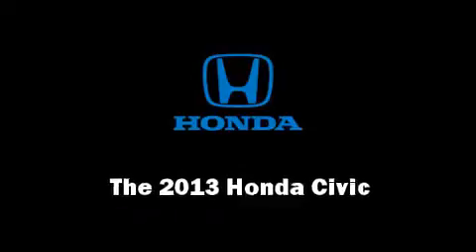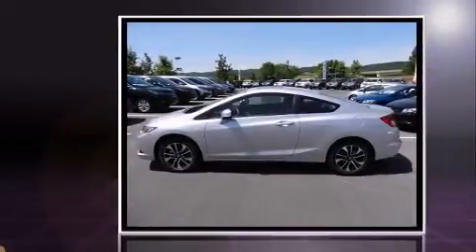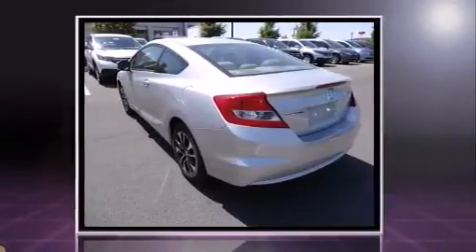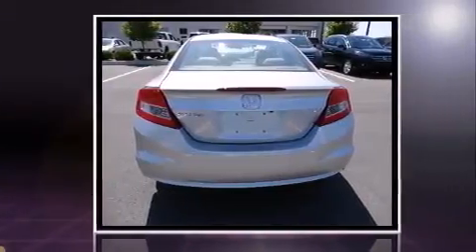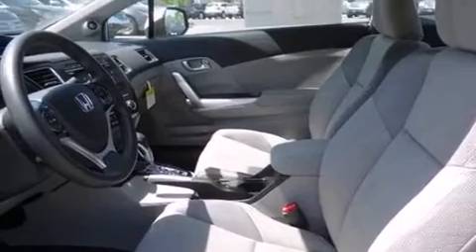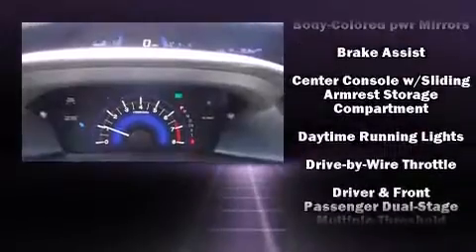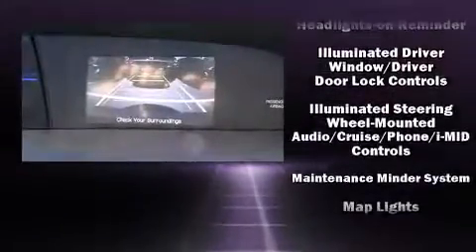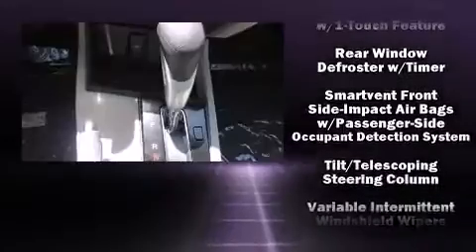2013 Honda Civic EX in Muncy, PA 17756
Fairfield Honda
201 Lycoming Mall Dr

The 2013 Honda Civic Coupe This 2 door, 5 passenger coupe provides a satisfying ride for all passengers. Honda made sure to keep road-handling and sportiness at the top of it's priority list. It features a front-wheel-drive platform, an automatic transmission, and a 1.8 liter 4 cylinder engine. Honda prioritized comfort and style by including: delay-off headlights, a tachometer, front bucket seats, air conditioning, power moon roof, power windows, and a split folding rear seat. Audio features include a CD player with MP3 capability, steering wheel mounted audio controls, and 7 speakers, providing excellent sound throughout the cabin. Honda also prioritized safety and security with features such as: head curtain airbags, front SIDE impact airbags, traction control, brake assist, a panic alarm, and 4 wheel disc brakes with ABS. With electronic stability control supplementing mechanical systems, you'll maintain precise command of the roadway. Our aim is to provide our customers with the best prices and service at all times. Stop by our dealership or give us a call for more information.